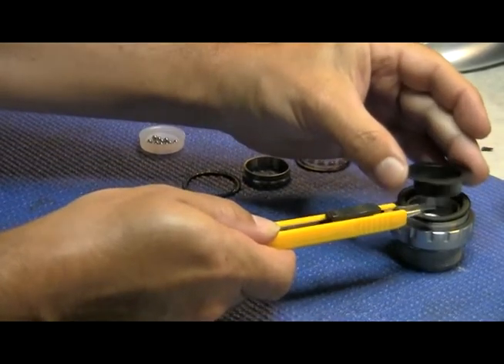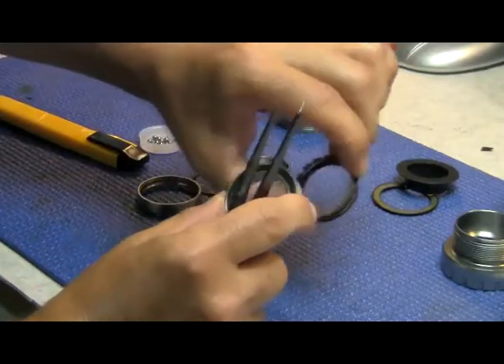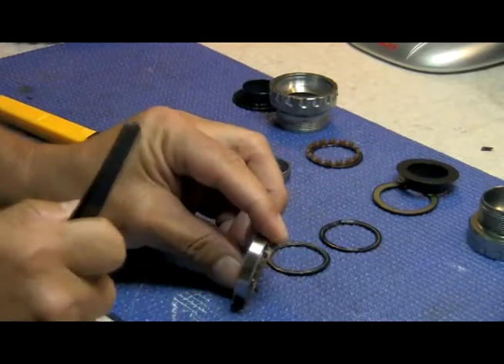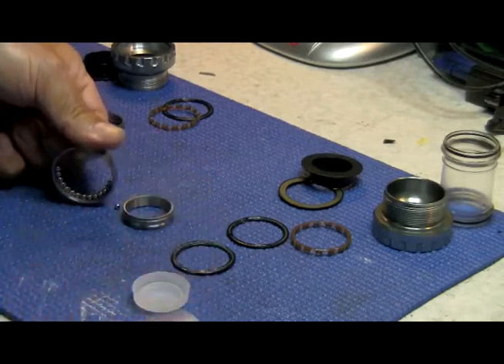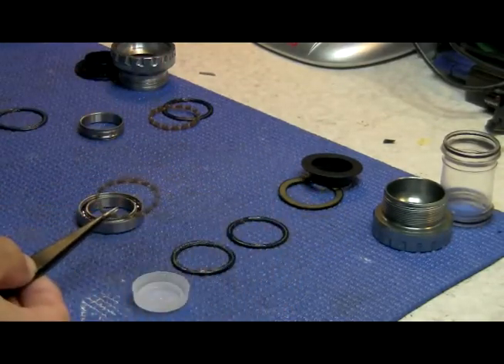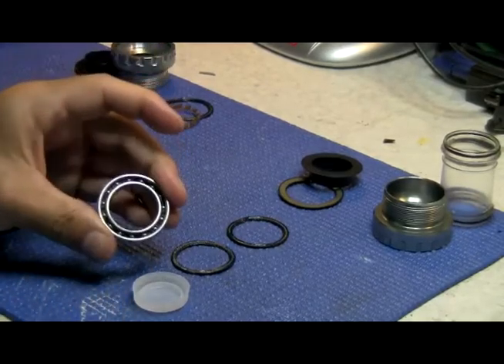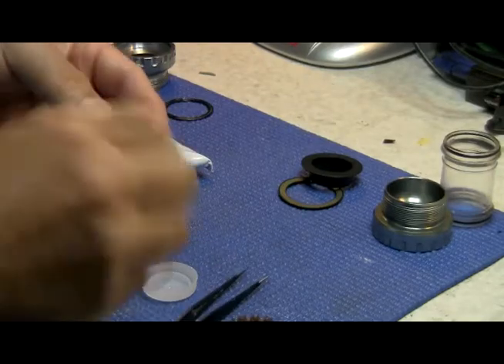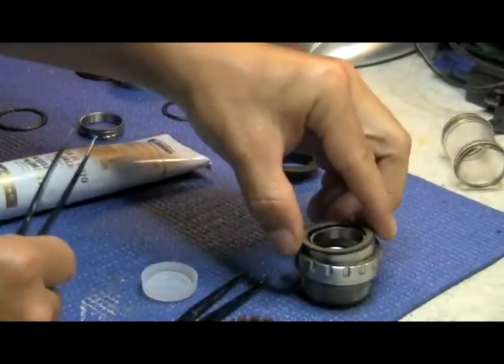Shimano Hollow Tech 2 Re-bearing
Re-Balling Shimano Hollowtech 2 Bearings Service Tutorial.

Yes you do not need to buy a new BB only the loose balls for the bearing. In this video you see how to add new loose balls to the bearing on Shimano's Hollow Tech 2 Bottom brackets.
Basic Tools are required and some patience with the re-bearing balls.

The races of the bearings allow at least 4 times of re-bearing.
Balls were pitted under the Microscope.

For maximum speed suggested MG chemicals white Lithium grease. You will have to check from time to time the bearings ( takes 2 minutes to check them).